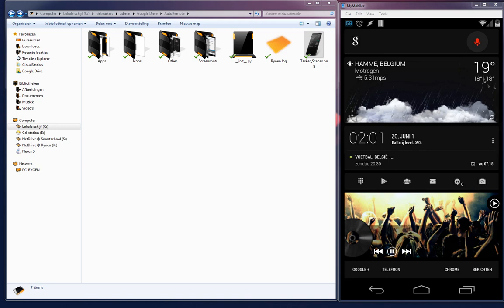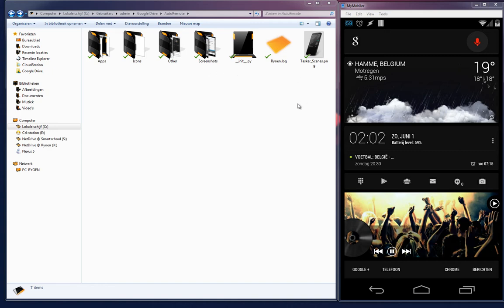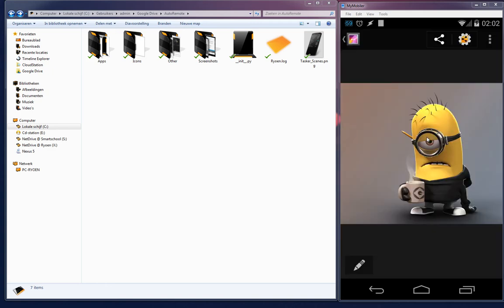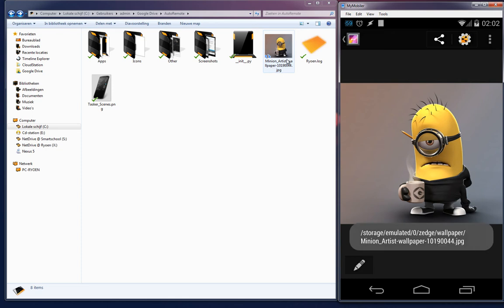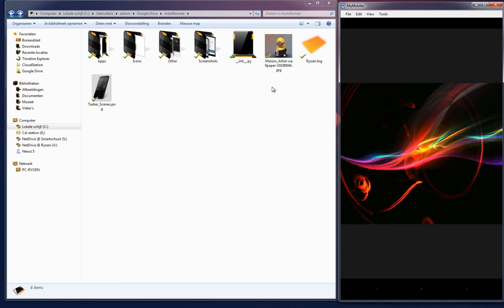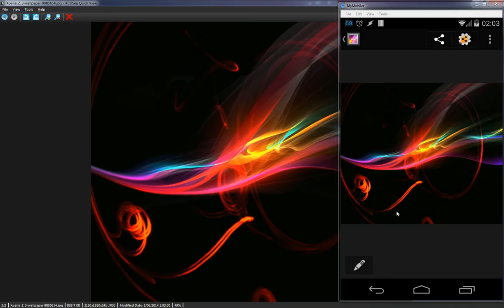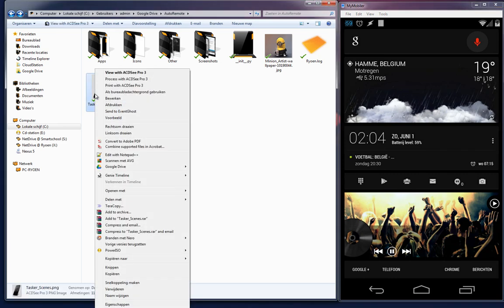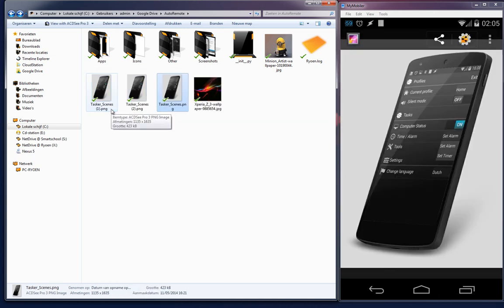Upcoming tasker tutorials: Transfer files from Phone to PC and reverse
upcoming tutorials...